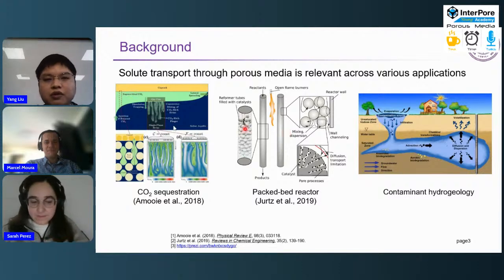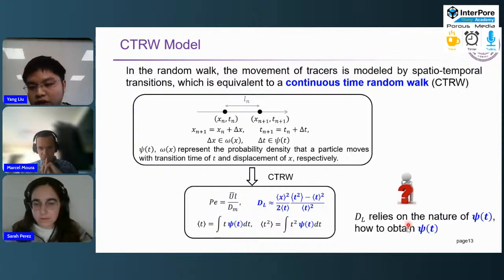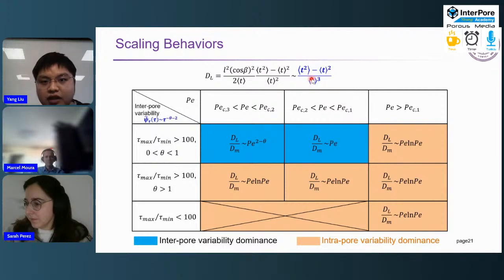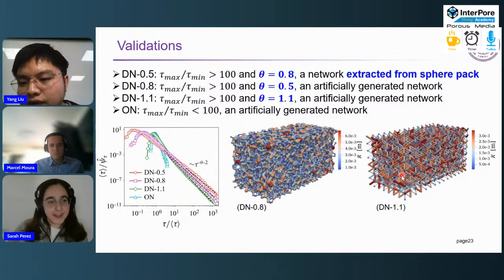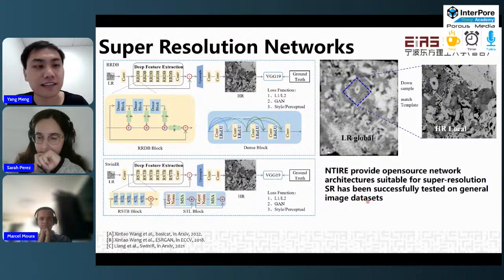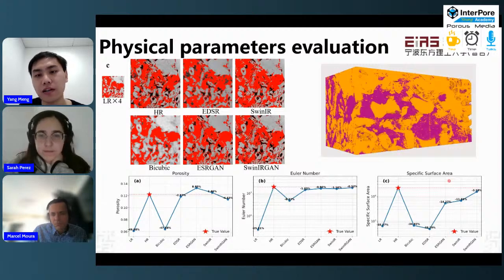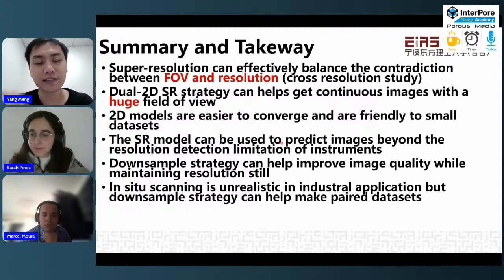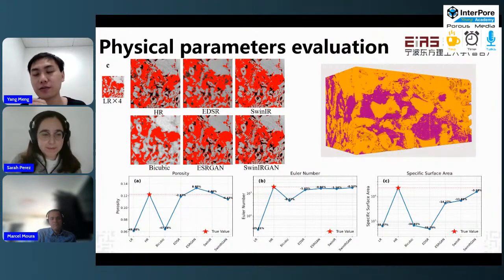Session 66 - Yang Liu (Tsinghua Uni, China) & Yang Meng (Eastern Institute of Tech, HKPolyU, China)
Scaling laws and mechanisms of hydrodynamic dispersion in porous media
By: Yang Liu, Tsinghua University, Beijing, China.

Super-resolution carbonate rock image beyond instrument limitations
By: Yang Meng, Imperial College London, UK & Eastern Institute of Technology HKPolyU, China.